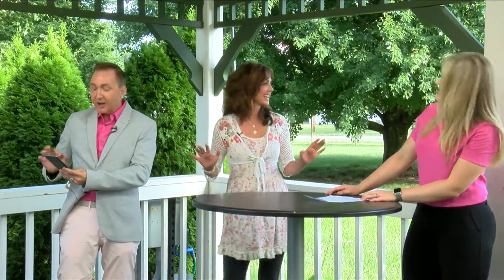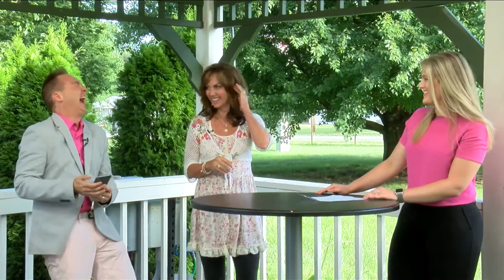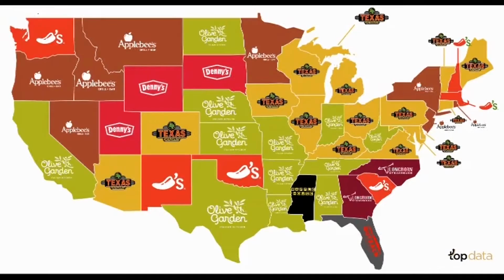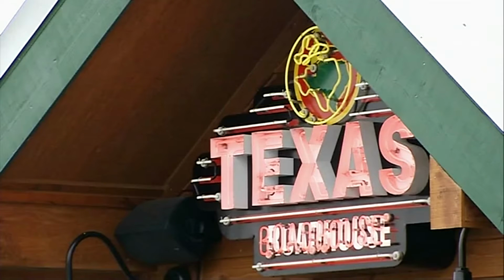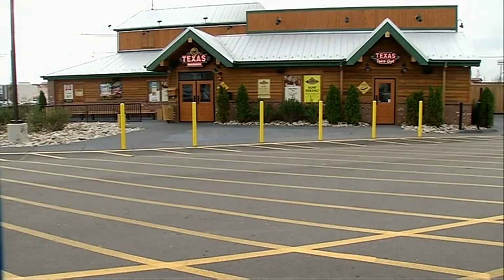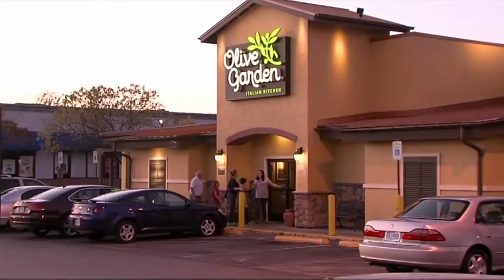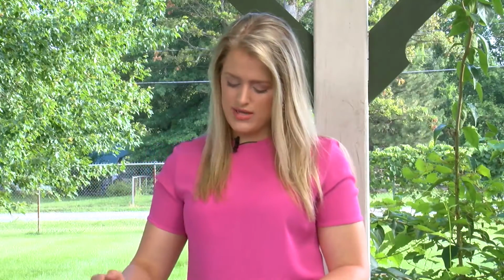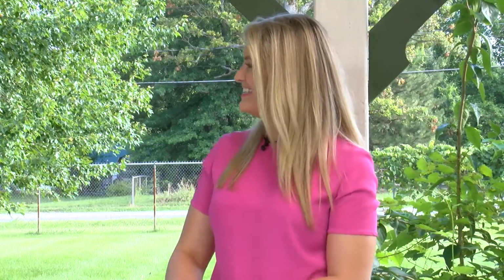Ozarks FOX AM-Pop Culture Report with Kallie-08/10/20